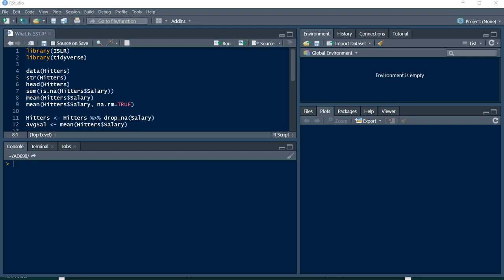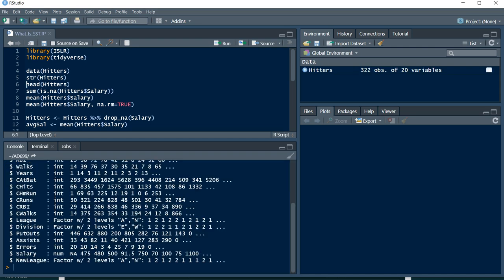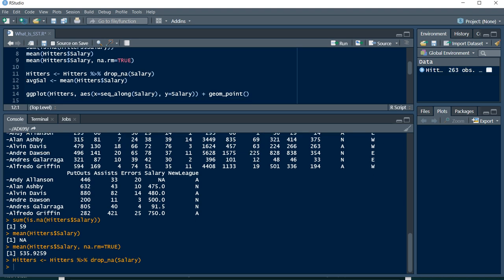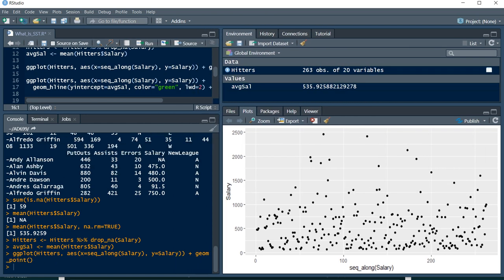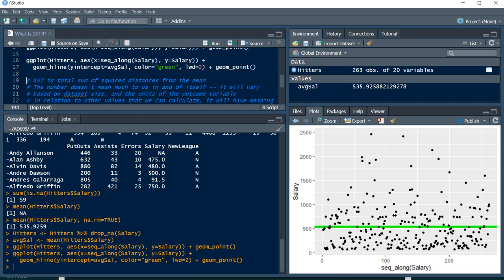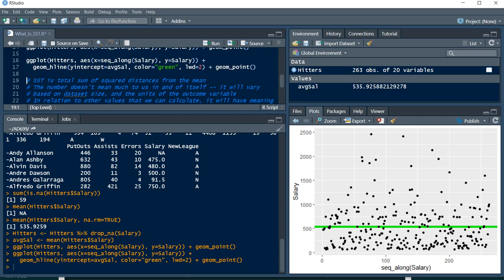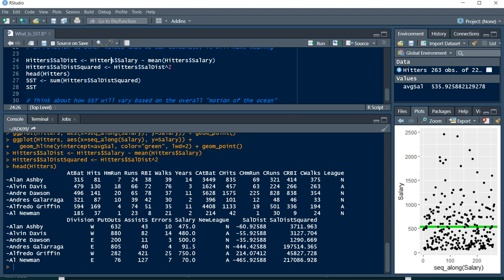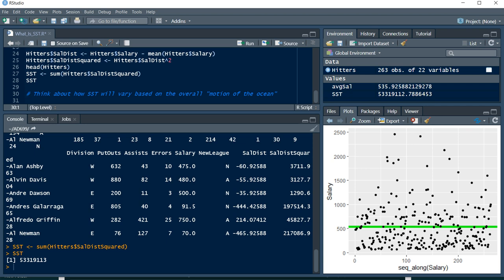Diving into Linear Regression: What is SST?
It's easy to press a button and get a result!  And when asked about what that result means, it's easy to recite some textbook definition, verbatim.

But it's often worth it to go just a bit deeper in order to determine what's REALLY going on with your model, and to see where the model metrics come from.  Here, we're taking a visual and numeric look at SST -- what it is, and where it comes from.